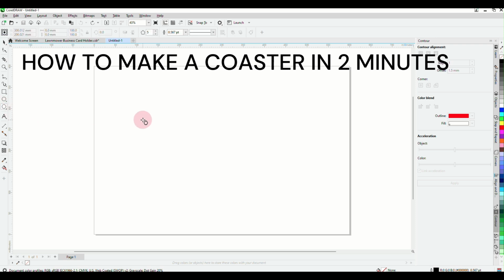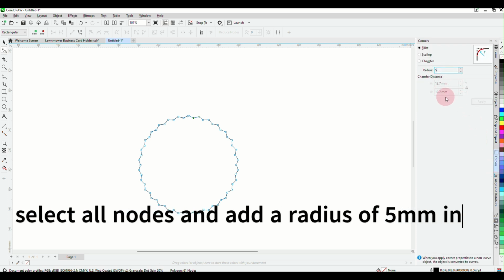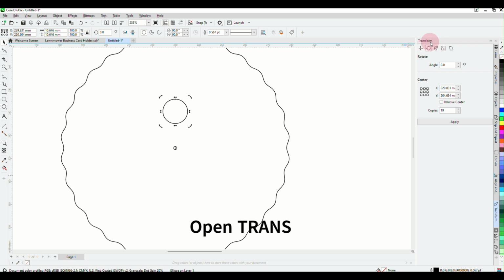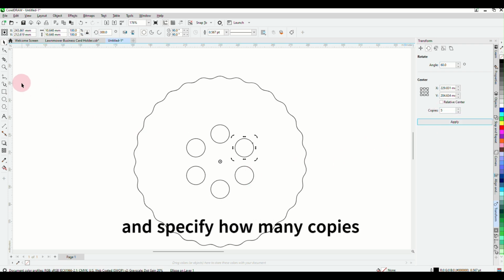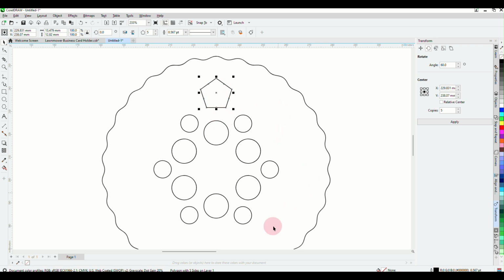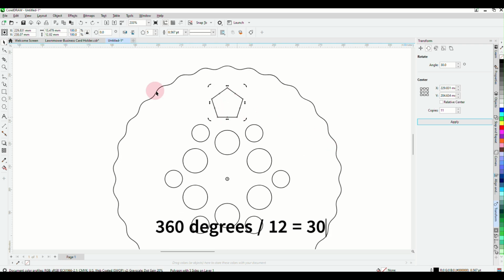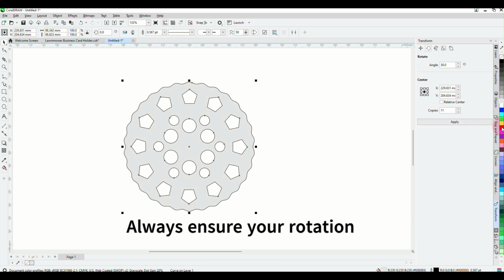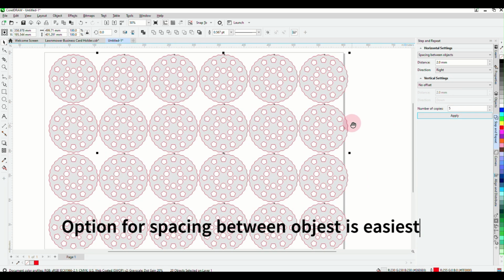Laser Cut Coasters: A Speedrun Training in CorelDraw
🔥 Learn How to Create Laser Cut Coasters in Just 2 Minutes! 🔥

In this quick tutorial, I’ll guide you through the process of making custom laser-cut coasters using CorelDraw. Whether you’re a beginner or an experienced designer, you’ll discover simple steps to create stunning coasters that impress.

🎨 What You’ll Learn:

Design Setup: Set up your workspace in CorelDraw.
Choose Your Design: Pick a cool pattern or create your own.
Laser Cutting: See how to turn your design into a real coaster.
Materials and Tips: Learn about suitable materials and laser settings.